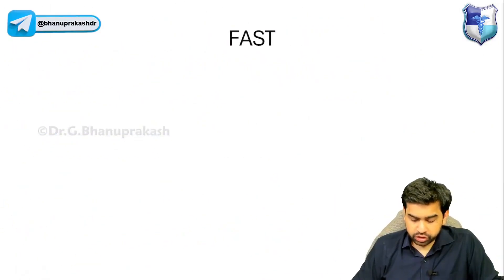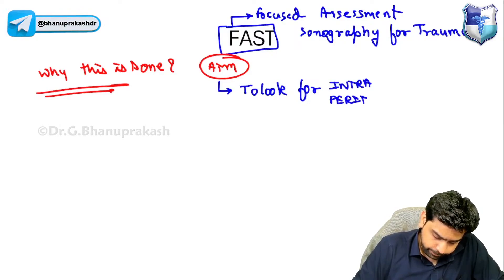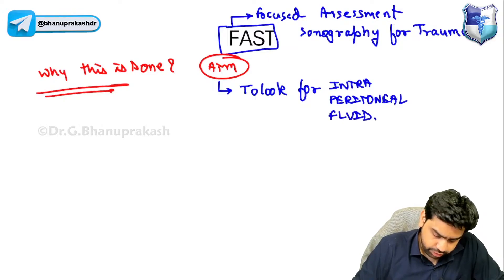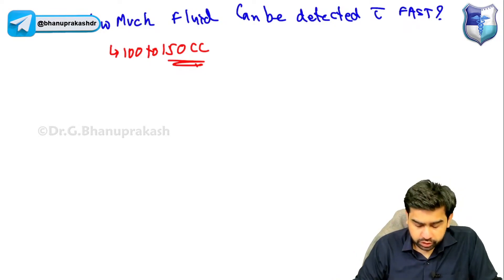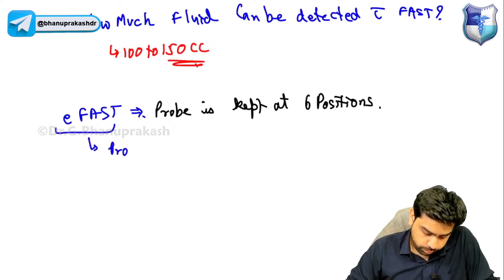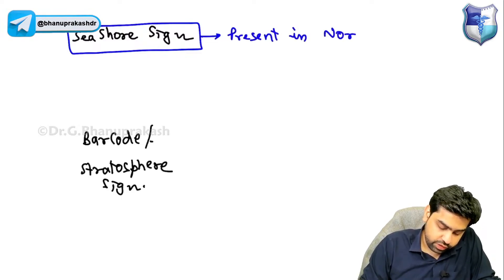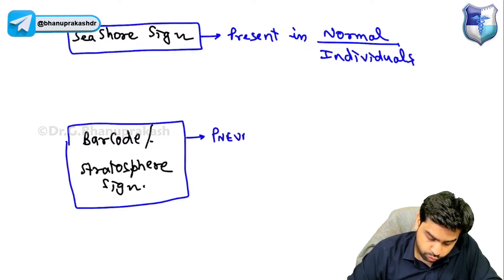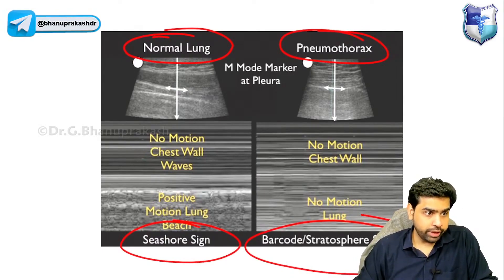Focused Assessment With Sonography in Trauma (FAST)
Focused Assessment with Sonography in Trauma (FAST) is a rapid bedside ultrasound examination widely used in emergency settings to detect free fluid (usually blood) in the peritoneal, pericardial, or pleural spaces, which is often associated with trauma. 🌟 The FAST exam is a critical tool in the initial evaluation of trauma patients, helping clinicians quickly determine the need for surgical intervention by assessing key areas such as the perihepatic, perisplenic, pericardial, and pelvic regions. Its non-invasive nature, combined with the speed and accuracy of the results, makes FAST an essential skill for healthcare professionals, particularly in emergency medicine and trauma care.